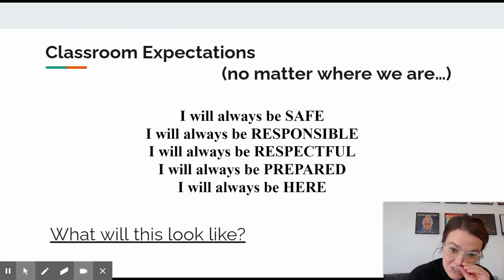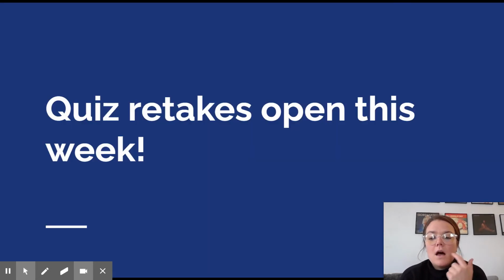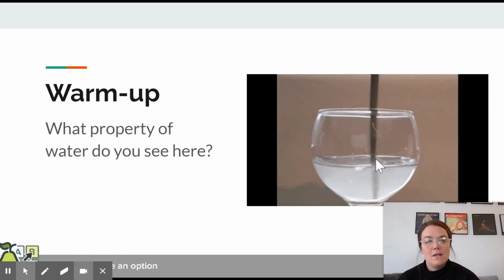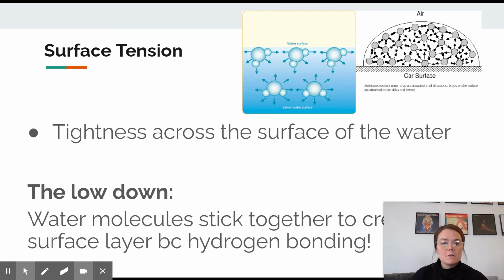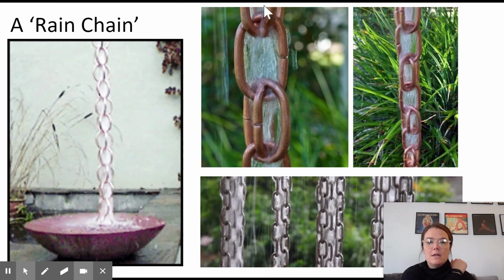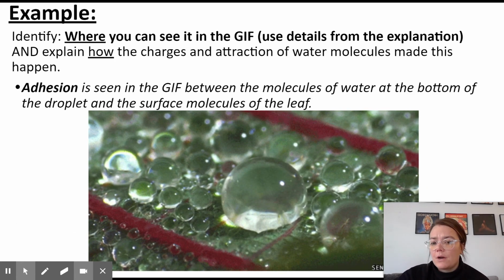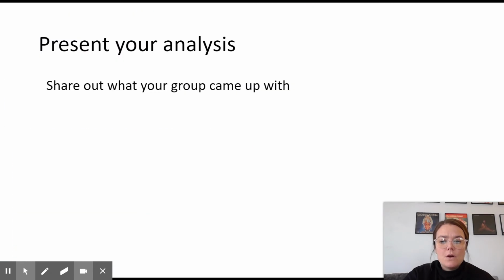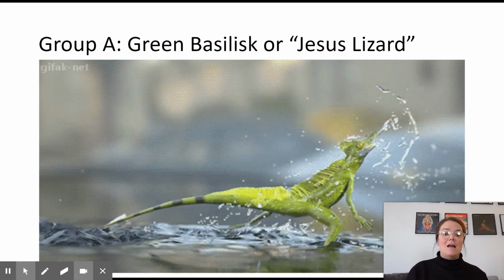Week 4 Lesson 7 Peardeck Semester 2